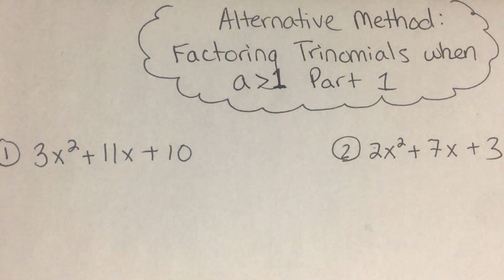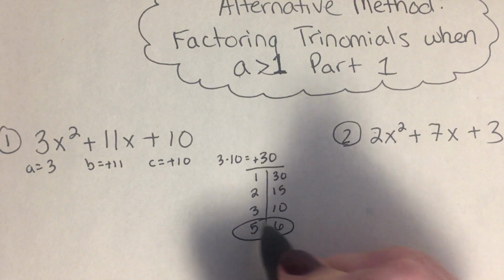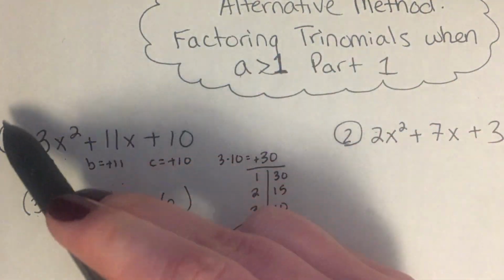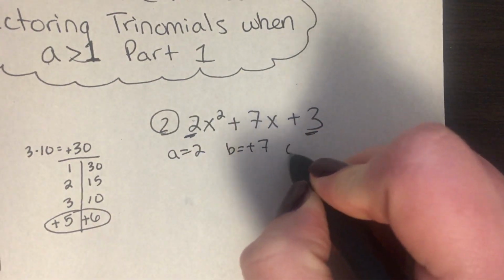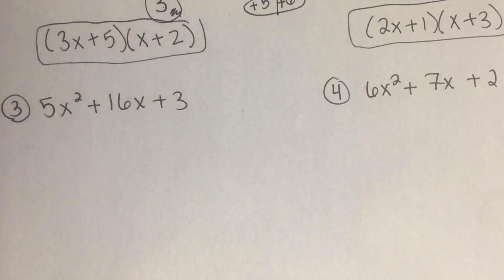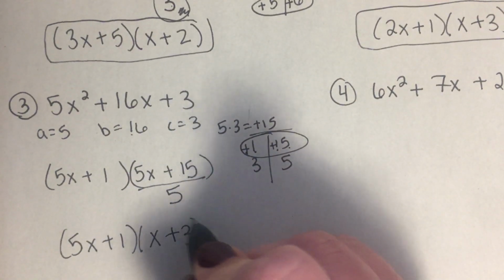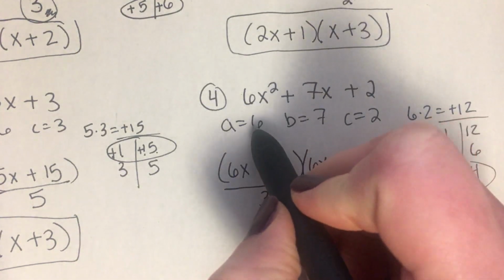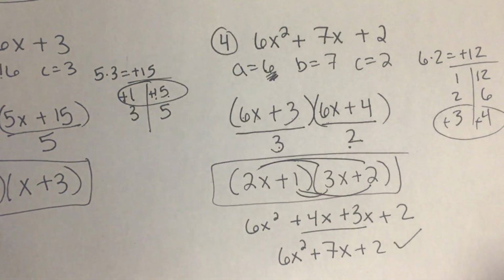Alternative Method: Factoring Trinomials when a is greater than 1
In this lesson you will learn an alternative method to factoring trinomials when a is greater than 1